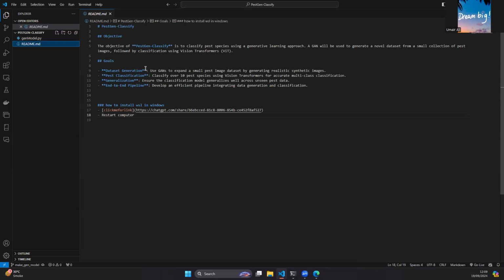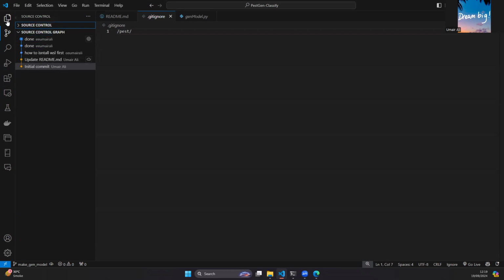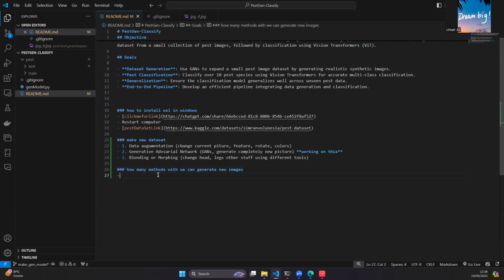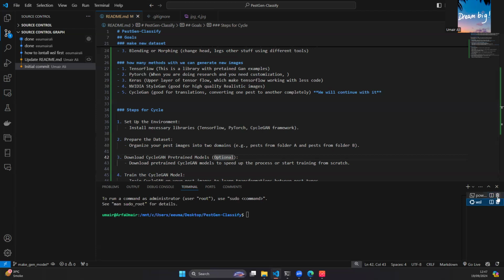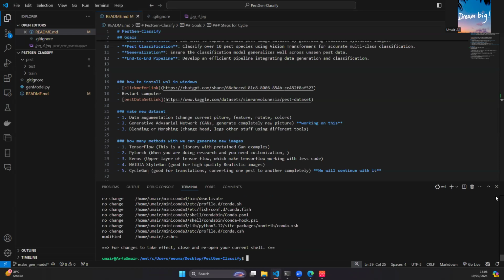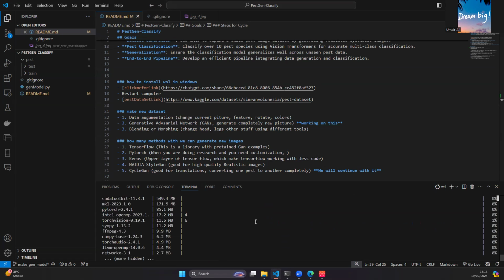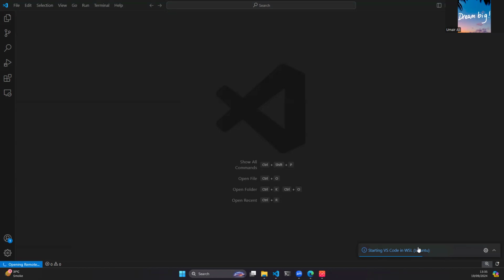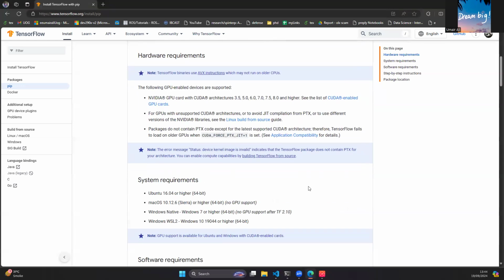making a gen model for more dataset and transformer for classification using python part 1